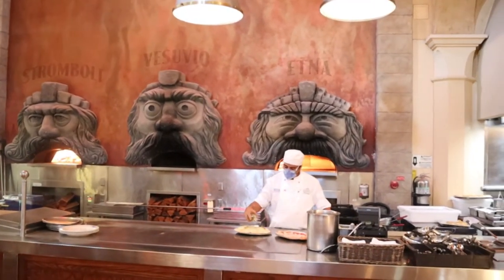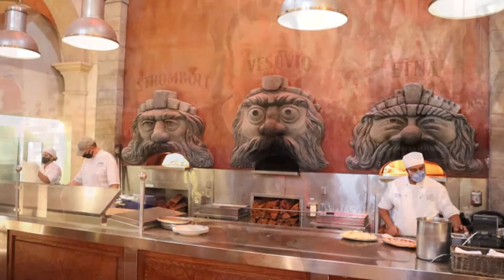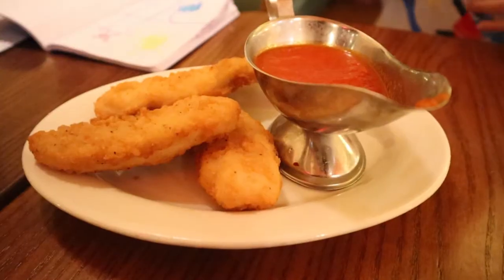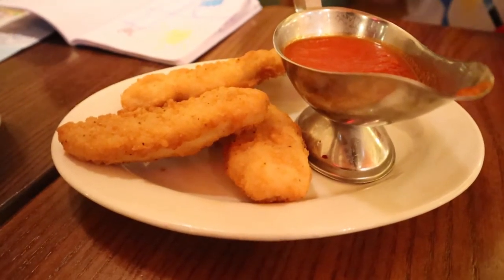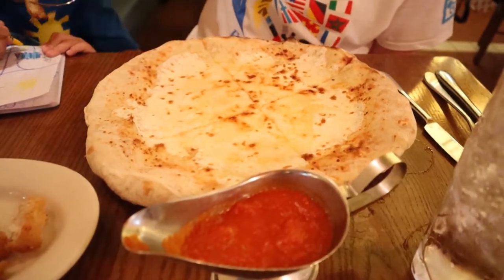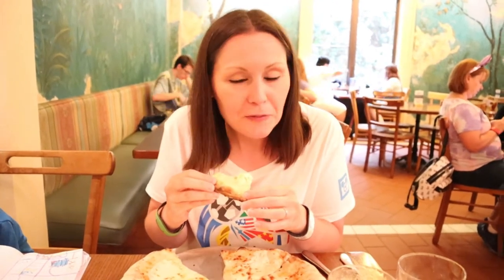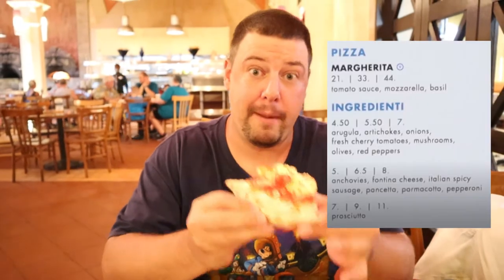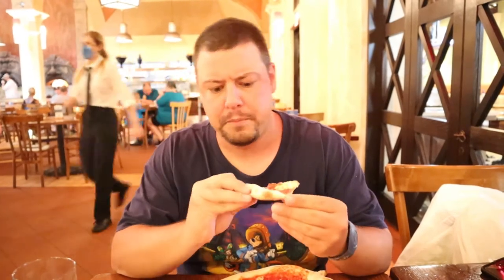Via Napoli Dinner | Disney Dining Review | Italy Pavilion | Epcot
If you are looking for a delicious dinner at a reasonable cost, watch this video to see our experience!

About Via Napoli:
Take a culinary tour of Southern Italy at this family-friendly restaurant and pizzeria at Epcot. Start your meal with fried risotto balls, vegetable soup or prosciutto e melone. Then delight in lasagna napoletana, chicken parmigiana and wood-fired pizzas. Enjoy traditional Neapolitan pizza delivered right to your table, from cheesy quattro formaggi to sausage-topped piccante. After dinner, treat yourself to Italian coffee—as well as tiramisu and chocolate gelato.

Hello from the Most Magical Place on Earth! My name is Craig and I love Disney World; I'm excited to share our family's adventures with you. Our young son joins us along the way (with a few crazy moments here and there), as we strive to keep our videos family friendly. We will take you on a journey through the parks, tour the resorts, check out the dining locations, and hopefully show you all the magic of Disney.